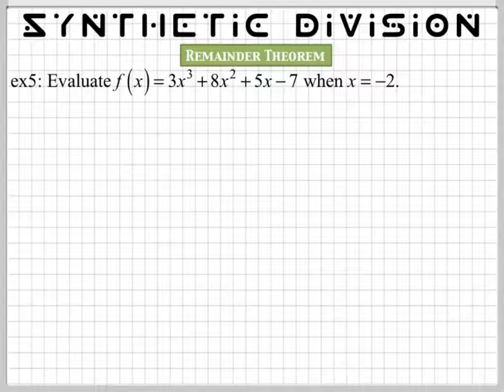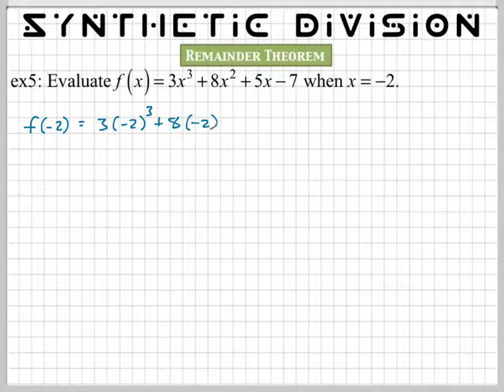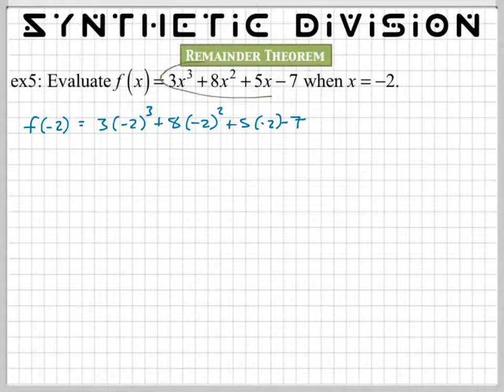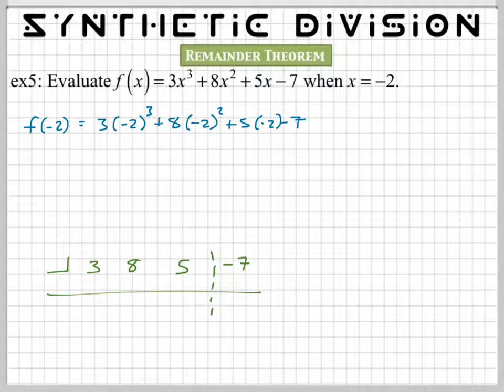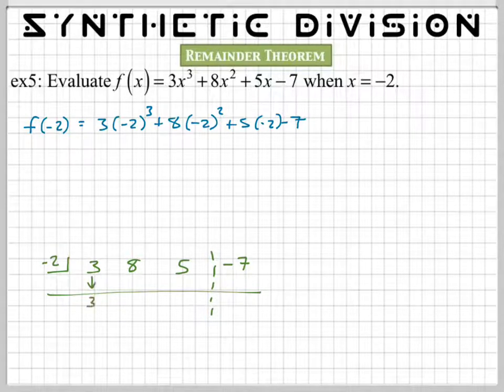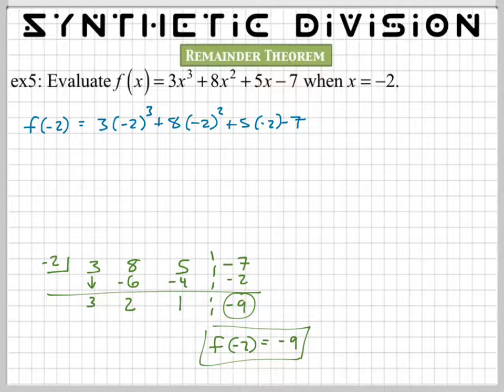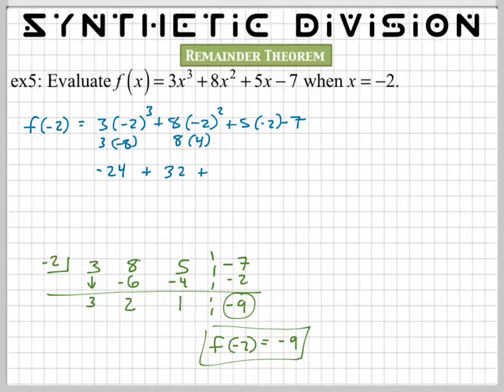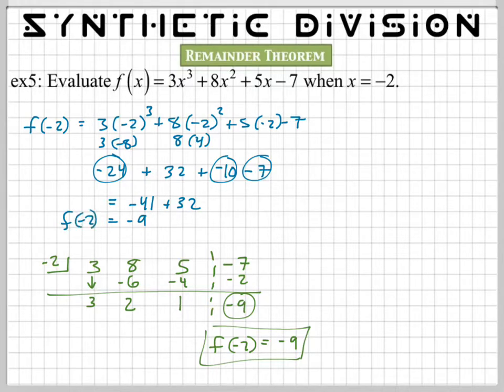Remainder Theorem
What is the remainder theorem?